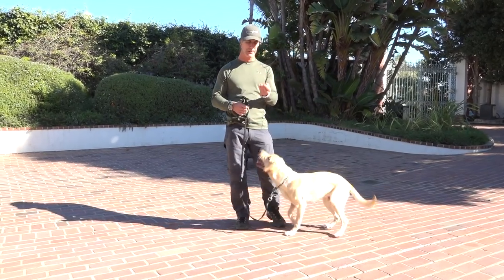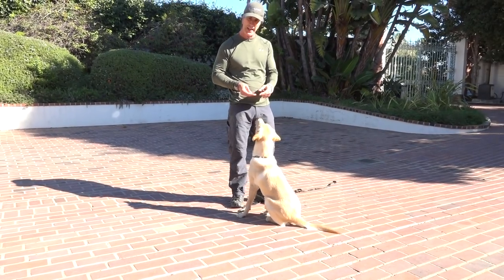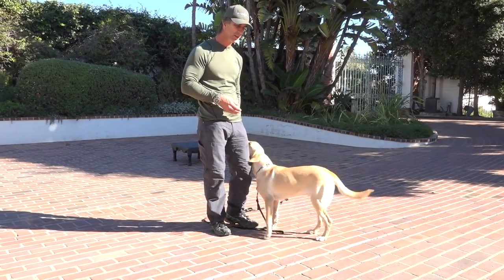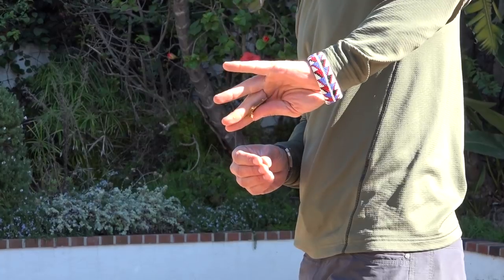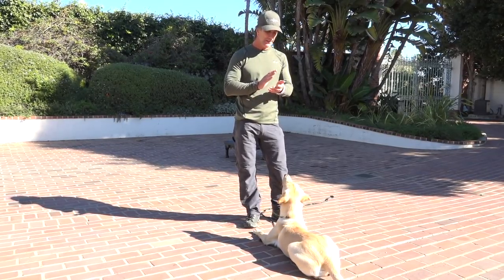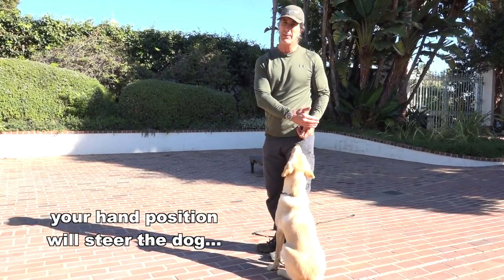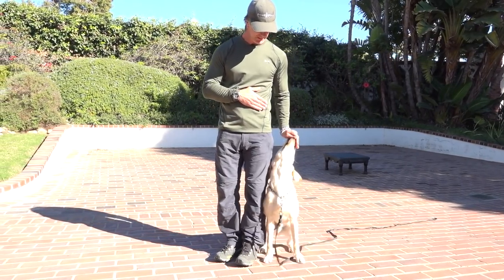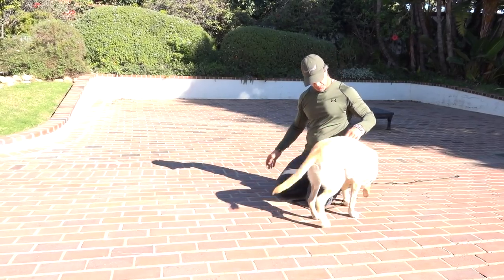How to Use Treats in Dog Training - Theory and Delivery of Treats for Puppies and Adult Dogs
How to use treats properly in dog training will make a big difference.  Learning how to deliver them properly and teach your dog how to take them with a soft mouth will make your dog training experience easier with your adult dog and your puppy.  No one wants to get bit.

Using treats to develop a relationship with your dog is one of the most fundamental things for your dog to understand.  This will make training easier and much more fun for both you and your dog.  Your dog will learn faster and have a better relationship with you if the dog training is fair.

Whether you have a puppy or adult dog this video will offer you lots of help to train the best dog possible.  Also, whether you are training a pet dog or competition dog, these tips will give you an upper hand!